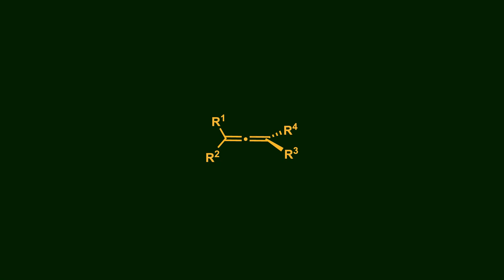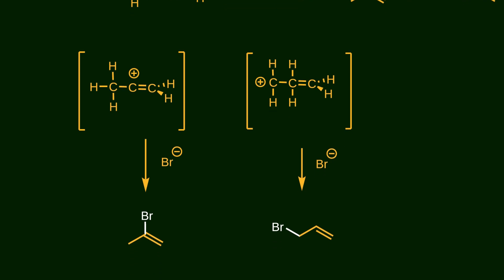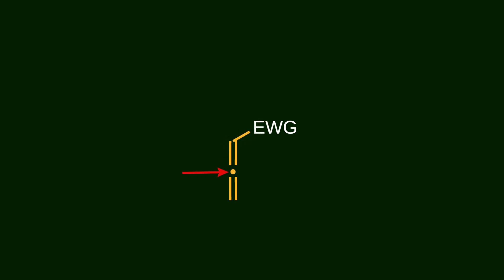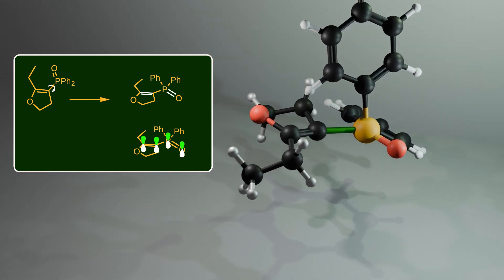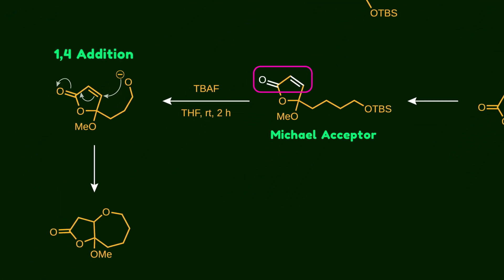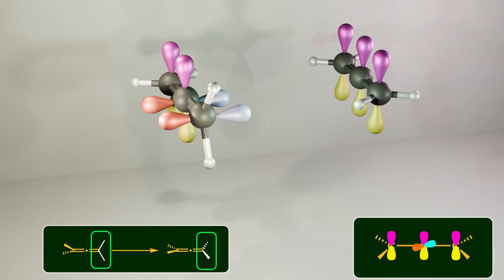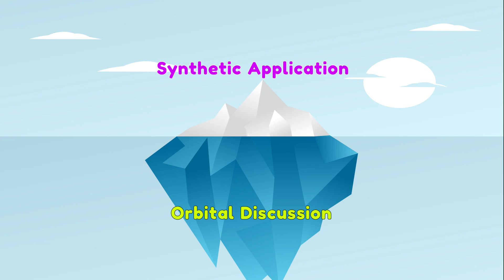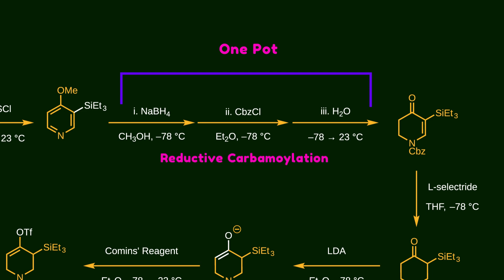What Happens When You Bend an Allene? Chemistry Textbooks Won’t Show You This! (3D Visualization )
Understanding Allene Chemistry: Structure, Reactivity, and Synthetic Applications

In this video, we explore the fascinating chemistry of allenes, a unique class of compounds with perpendicular π-systems and axial chirality. We begin with the structural and orbital features of linear allenes, including how their geometry influences chemical reactivity and selectivity in electrophilic and nucleophilic reactions.

We then move into advanced territory: the orbital distortion of bent and cyclic allenes. What happens when an allene is constrained in a ring system? How does bending impact the electron distribution and molecular orbitals? These questions are critical for understanding cyclic allene behavior in organic synthesis.

Key topics covered include:

Hybridization and π-bonding in allenes

Axial chirality and stereochemistry

Electrophilic and nucleophilic additions to allenes

Donor- and acceptor-substituted allenes

Orbital interactions in cyclic allenes

Synthetic applications of strained allene intermediates

We also highlight a groundbreaking method from Prof. Neil Garg’s research group, showing the in situ generation of azacyclic allenes and their use in Diels–Alder reactions to create complex heterocycles under mild conditions.

✅ Ideal for students, researchers, and professionals interested in:

Organic chemistry mechanisms

Strained molecule reactivity

Advanced synthesis strategies

Professor Dr. Norbert Krause, Professor Dr. A. Stephen K. Hashmi. Modern Allene Chemistry.

Probable Deformation of the Allene Linkage When  Included in a Ring. An INDO-MO Study
Time Code:
00:00 - Introduction to Allene Chemistry
00:17 - Structure and Hybridization of Linear Allenes
00:55 - Structure and Hybridization of Linear Allenes
01:26 - Electrophilic Addition to Allenes: HBr Reaction Mechanism
02:56 - History of Allenes: Glutinic Acid and Structural Misassignment
03:43 - Reactivity Sites in Allene Molecules
04:15 - Controlling Regioselectivity with Substituents
04:46 - Intramolecular Cyclization of Allenes: Dihydrofuran Formation
05:40 - Thermodynamic vs. Kinetic Products in Allene Reactions
06:51 -  Donor-Substituted Allenes in Nucleophilic Reactions
09:36 - What Happens When Allenes Bend?
10:06 - Orbital Interactions in Cyclic Allenes
11:20 - Ring Size and Allene Distortion
11:50 Electronic Configurations in Distorted Allenes
13:54 - Cyclic Allene Synthesis: Neil Garg’s Method

11:20 - Ring Size and Allene Distortion